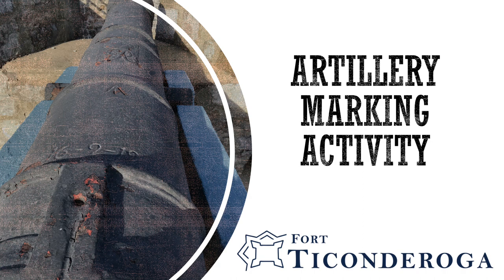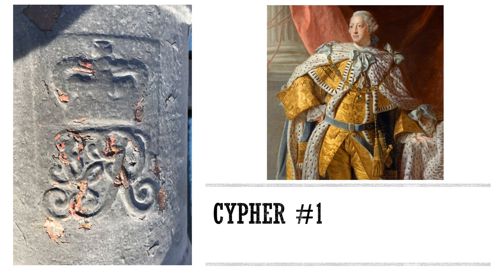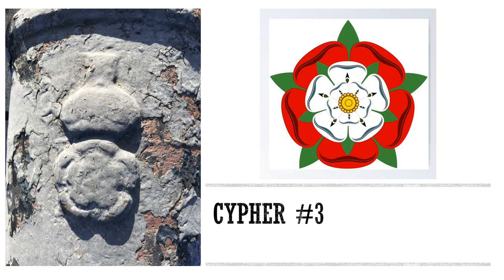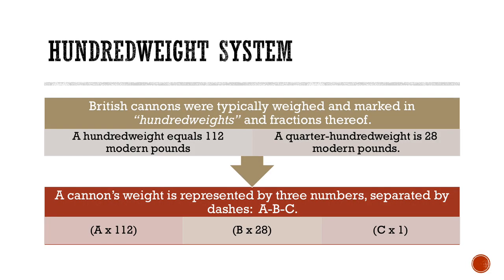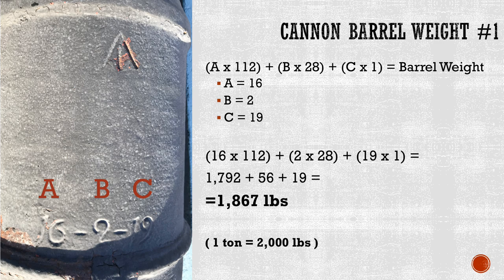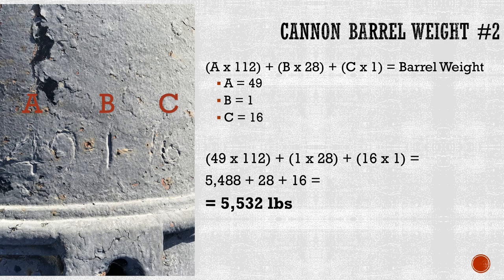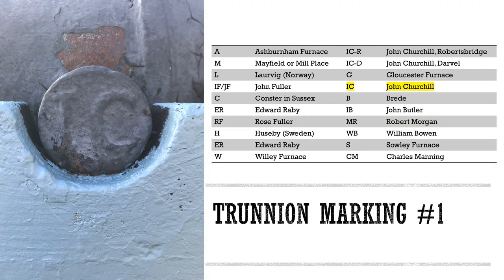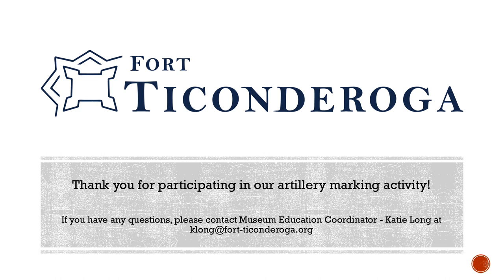Artillery Marking Activity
You can learn a lot about a cannon based on its markings. In this At Home Activity, take a look at several of Fort Ticonderoga’s British cannons to explore the meanings of the various markings. First, we will examine the ciphers, or the emblems that represent the reigning monarch at the time when the cannon was cast. Next, we will calculate the weight of the cannon barrels based on a three-number code engraved on the barrel. And finally, we will identify locations where cannons were cast, as well as their makers based on the letters or initials present.